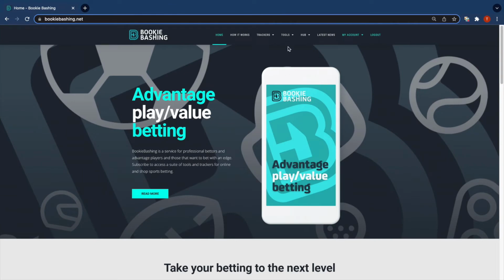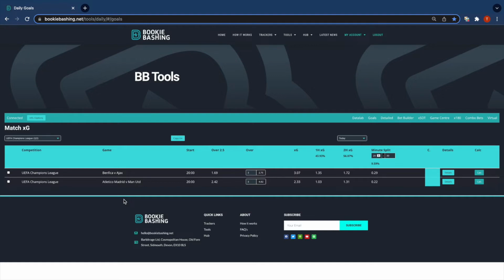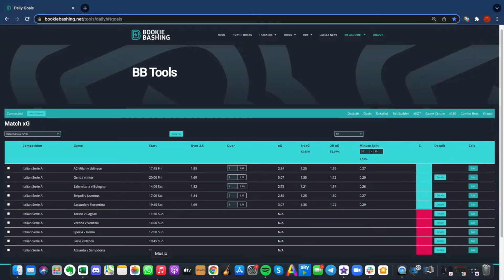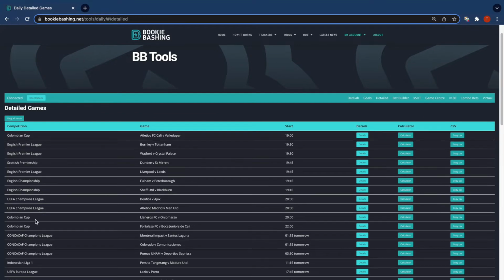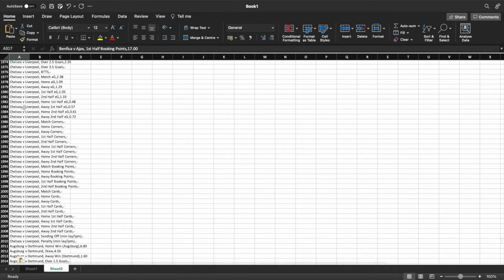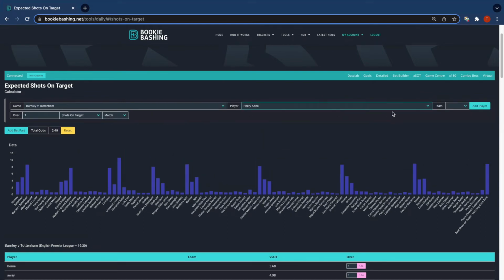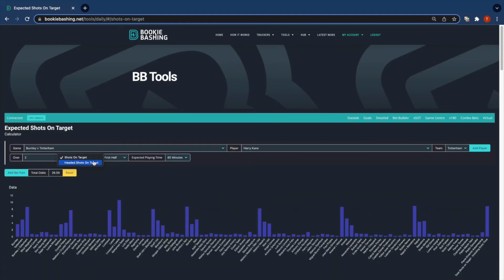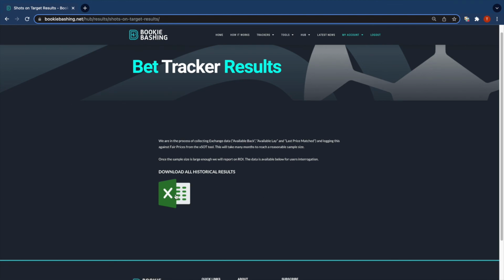Live football databases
An overview of the three live football databases at bookiebashing.net:

-Match xG
-Detailed games (Corners, Cards etc)
-Shots on Target (Match, Team and Player)